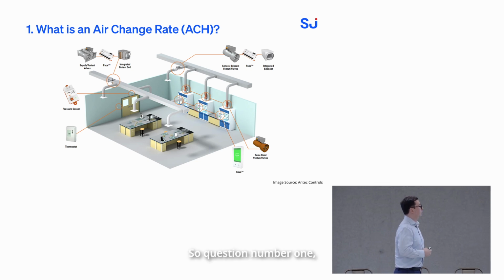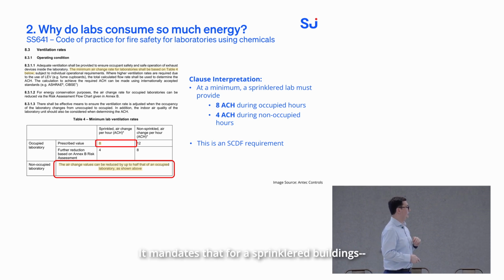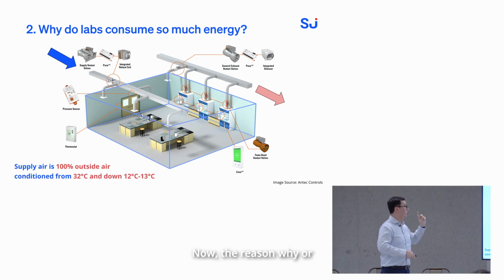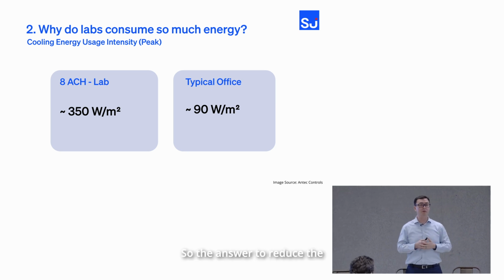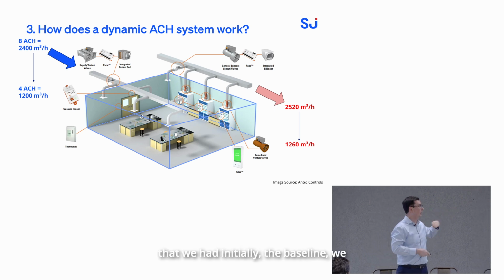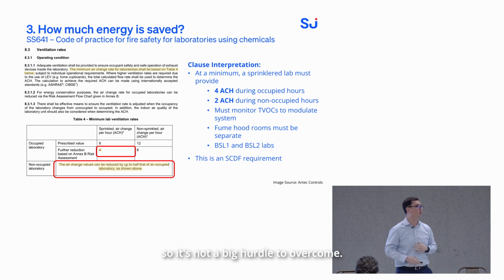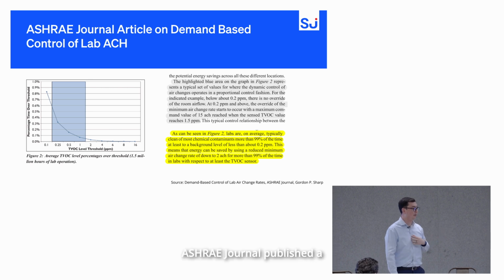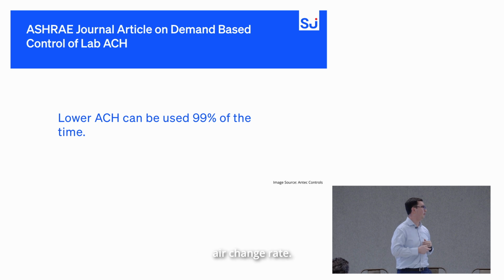Dynamic Air Change Rate Systems for Labs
Presentation by Surbana Jurong at the NUS Iceberg Series Panel Discussion, organised in support of NUS Sustainability CONNECT 2025, where we explore the deeper issues shaping sustainability and our future.